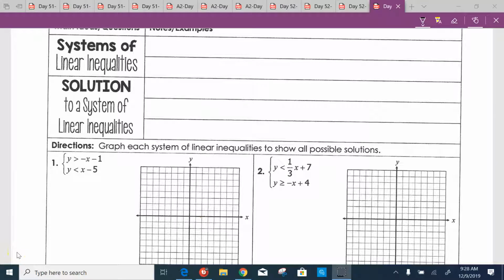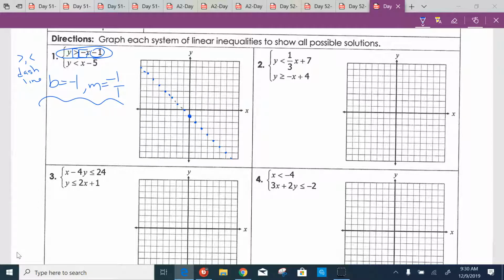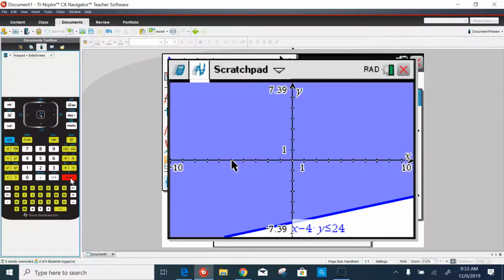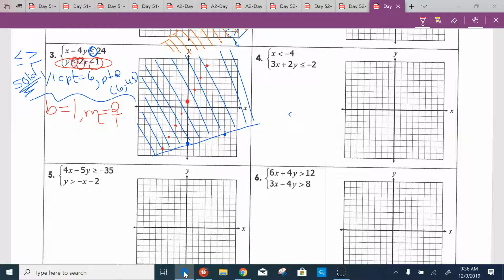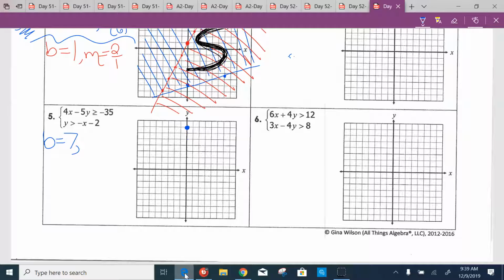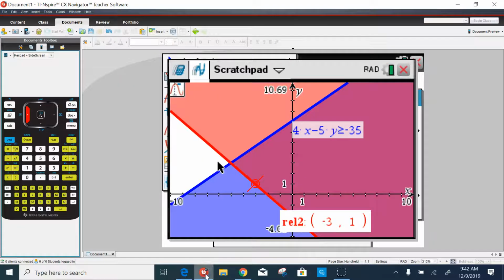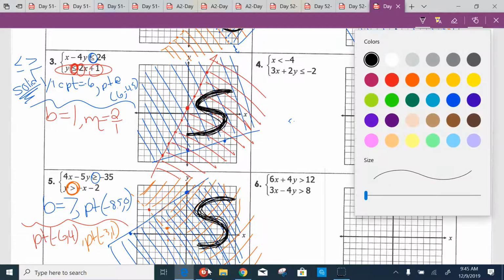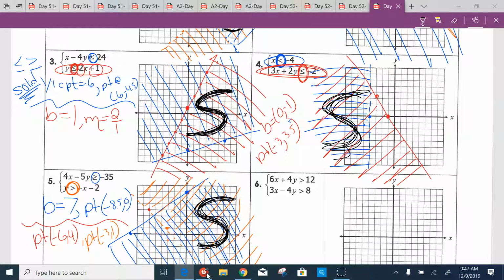Graphing Solutions to Inequalities